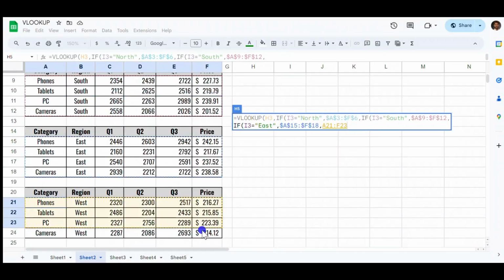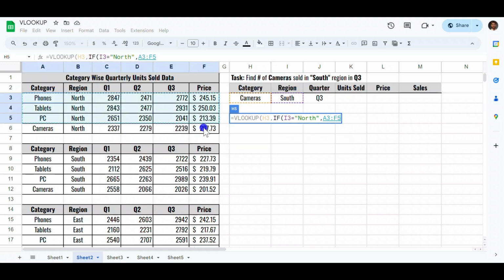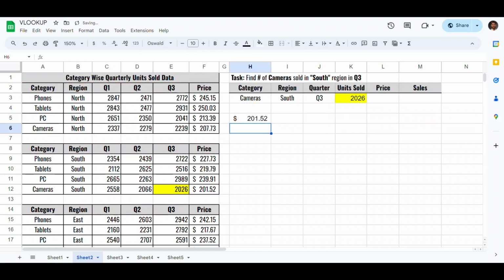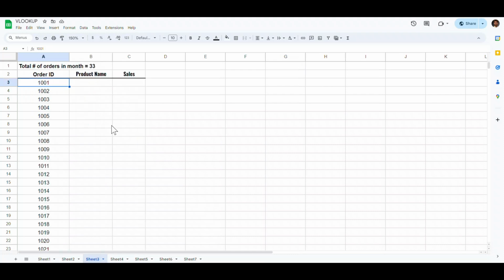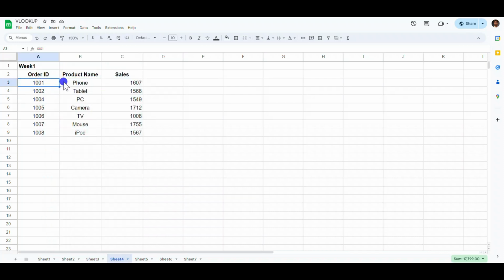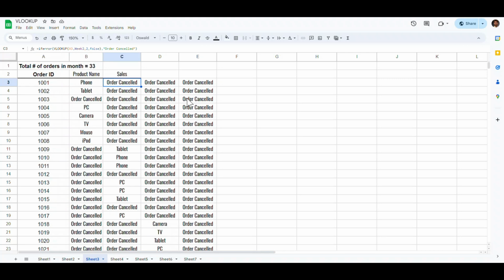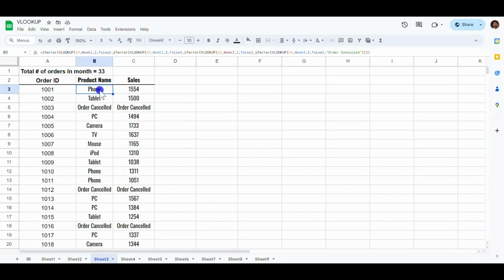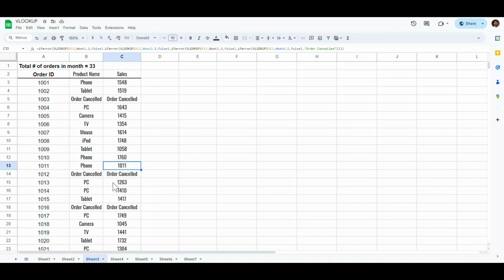How to Vlookup in Google Sheets from Another Sheet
In this video we will discuss an intermediate level example of vlookup in Google sheets.

More specifically, following points are covered.
(1) Google sheets vlookup across multiple sheets
(2) Google sheets vlookup return multiple columns
(3) how to use if and vlookup together
(4) vlookup named range
(5) how to use match and vlookup together
(5) iferror vlookup google sheets

Chapters:
0:00 - 0:28 - Overview
0:29 - 5:23 - IF and VLOOKUP together
5:24 - 7:11 - Multiple sheets and columns
7:12 - 8:35 - Vlookup named range
8:36 - 9:56 - IFERROR Vlookup
9:57 - 14:01 - Multiple sheets and columns (Continued)
14:02 - 15:36 - MATCH and VLOOKUP together
15:37 - 16:13 - Wrap up